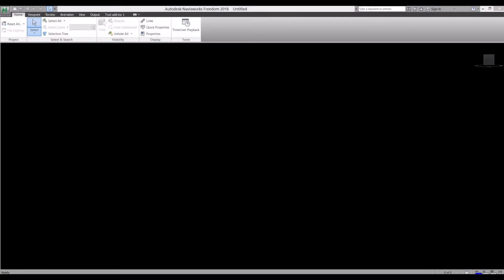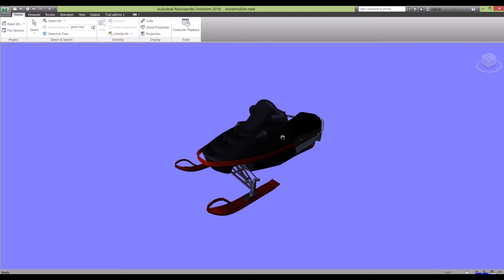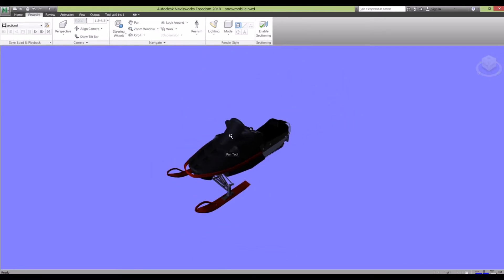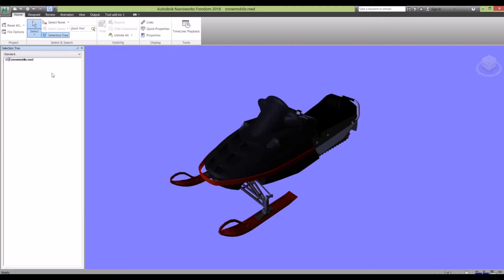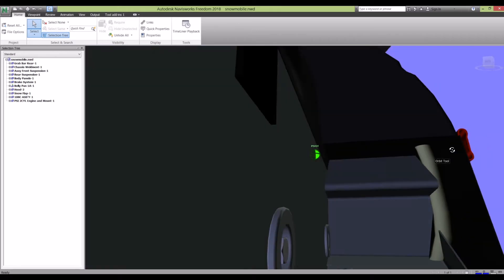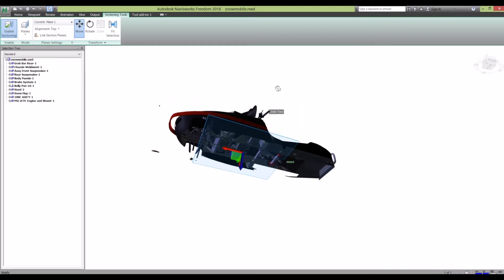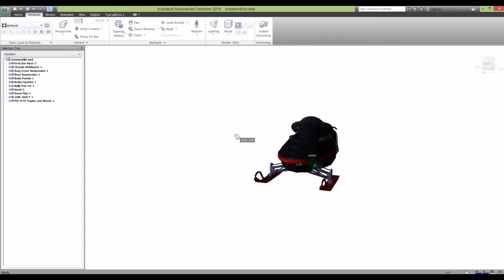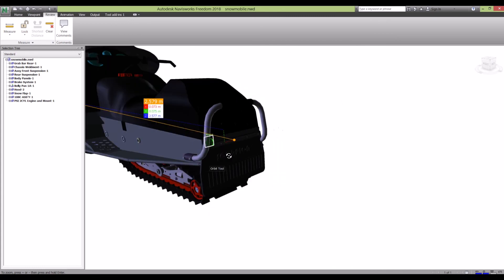Autodesk- Navisworks Freedom Basic Tutorial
This video is a Navisworks Freedom Tutorial covering the basics

- Viewing The Model
- Manipulating Views
- Component Selection
- Section Views
- Measurements

PC / Mac Setup-

3D Mouse